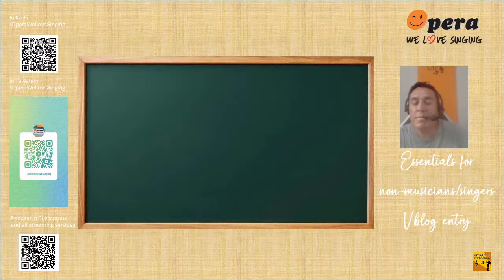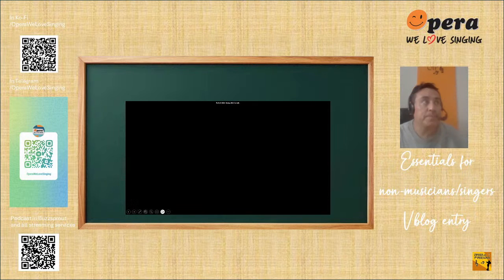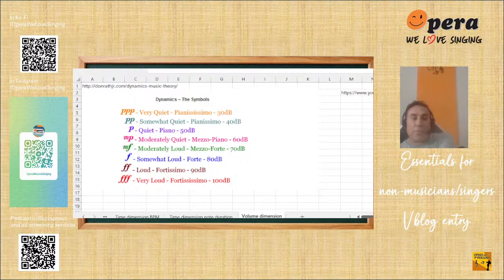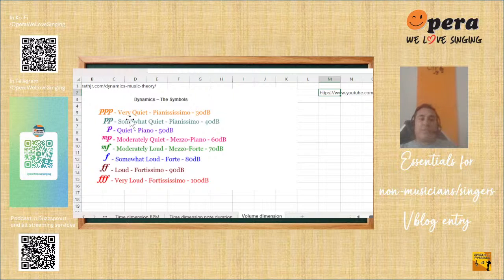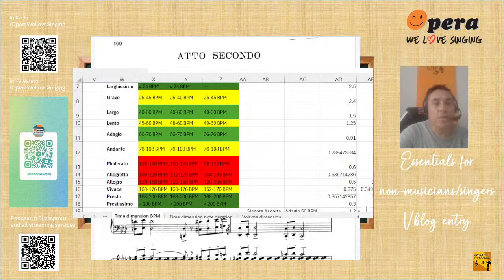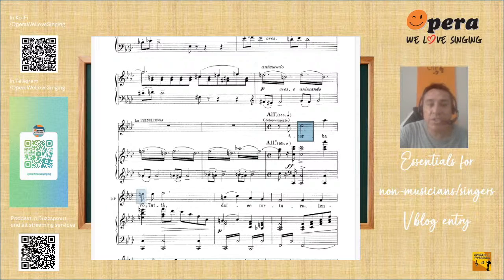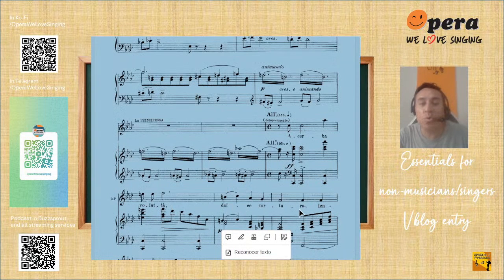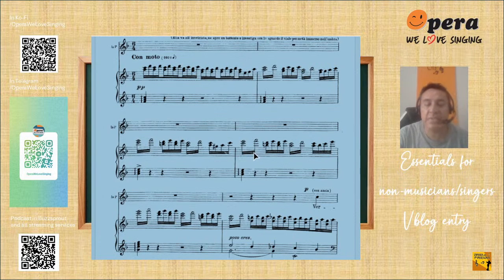Essentials for non-musicians/singers -: Volume/dynamics